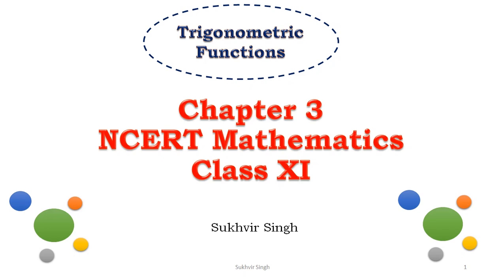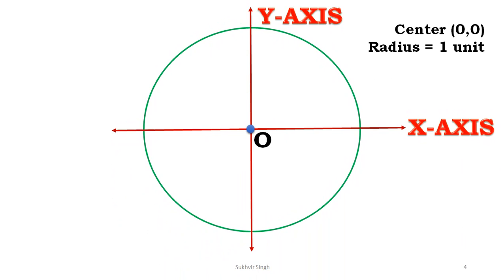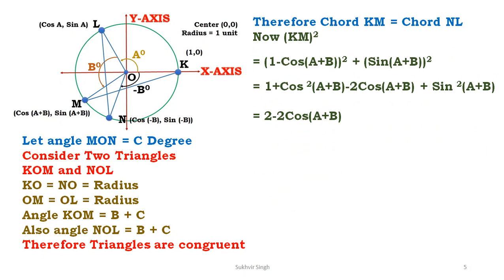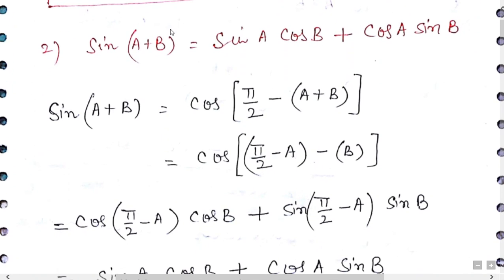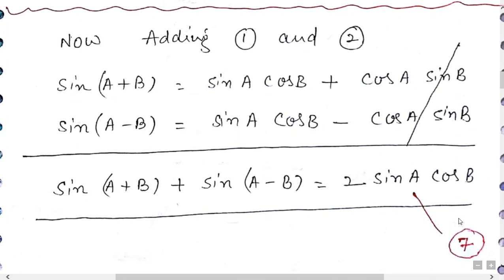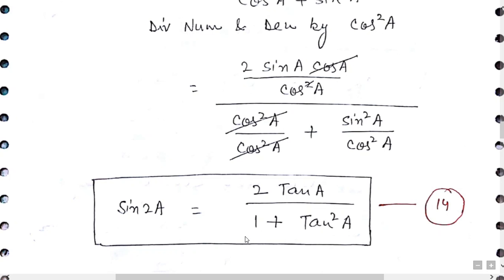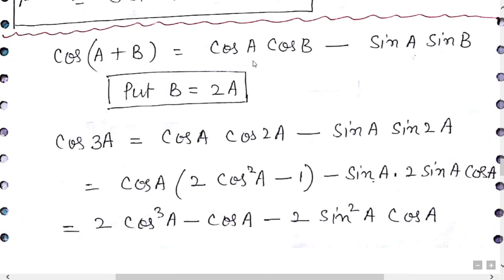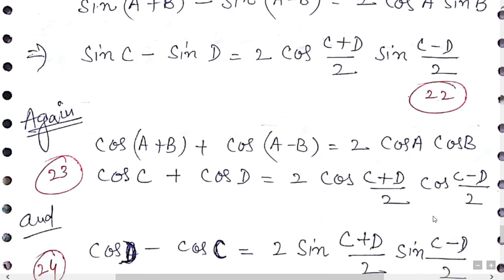Trigonometric Functions Formulae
NCERT Mathematics
Class XI , Chapter 3
Trigonometric Functions
Addition and Subtraction Formulae